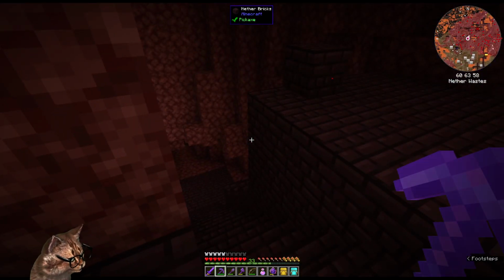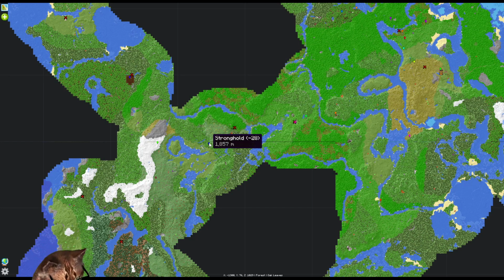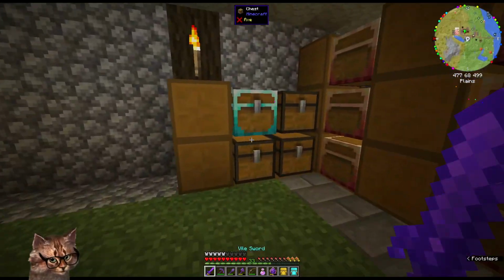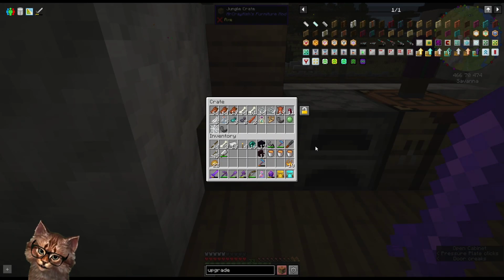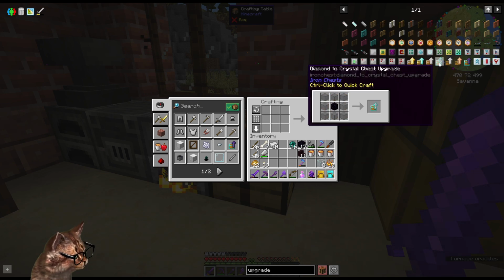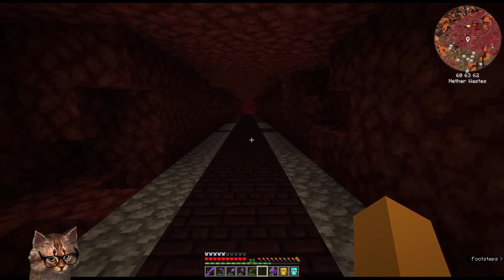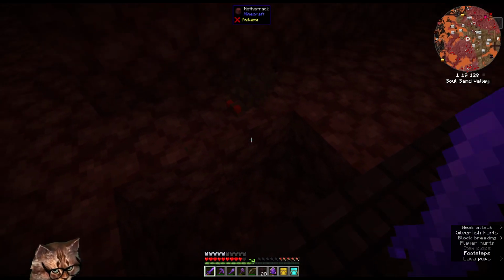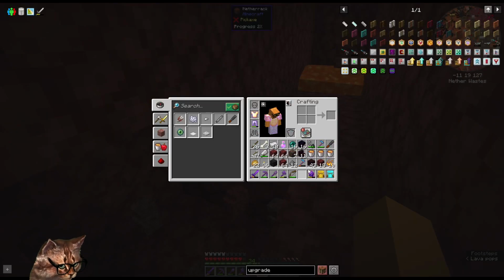FTB One - Stronghold Preparation (027)